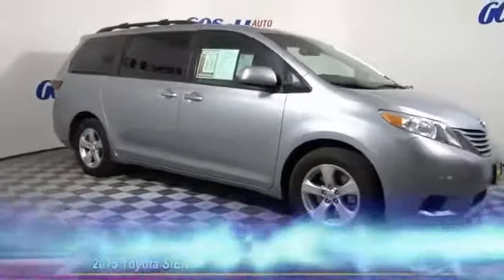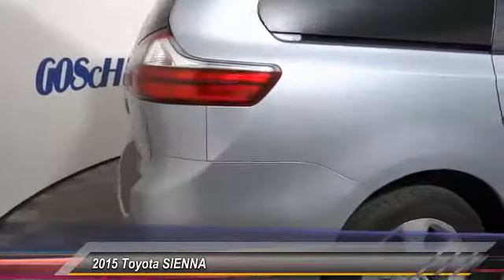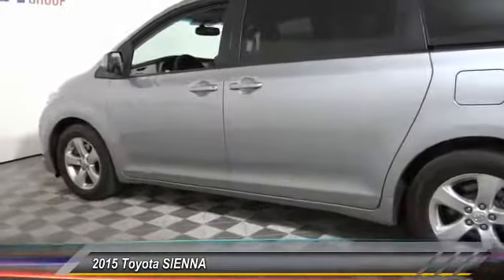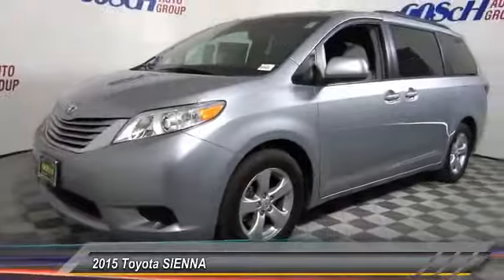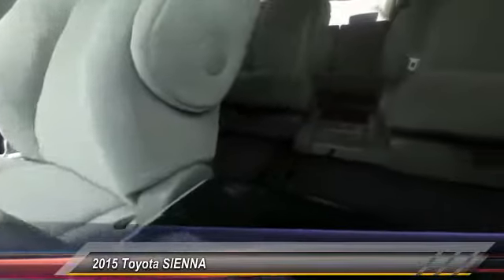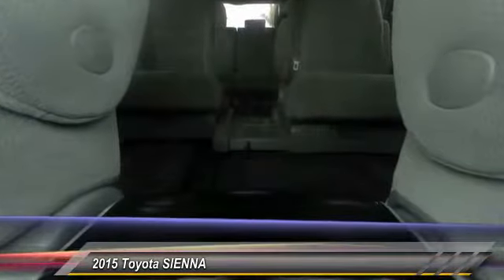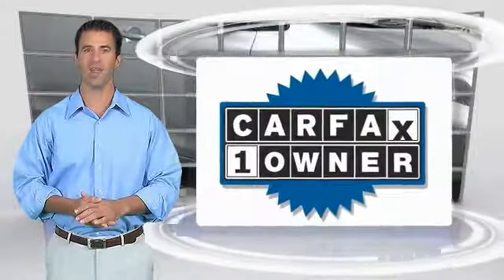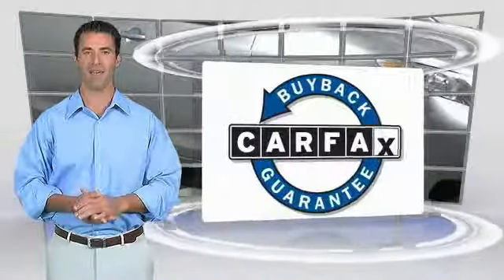2015 Toyota SIENNA HEMET BEAUMONT MENIFEE PERRIS LAKE ELSINORE MURRIETA 121539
2015 Toyota SIENNA LE

GOSCH FORD HEMET PROUDLY SERVING HEMET, BEAUMONT, MENIFEE, PERRIS, LAKE ELSINORE, MURRIETA, AND SURROUNDING SOUTHERN CALIFORNIA LOCATIONS. THIS SILVER 2015 Toyota SIENNA IS EQUIPPED WITH A 3.5L V6 SMPI DOHC, AUTOMATIC TRANSMISSION, AND RECEIVES AN ESTIMATED . GOSCH FORD HEMET 150 CARRIAGE CIRCLE HEMET CA 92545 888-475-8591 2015 Toyota SIENNA LE CARFAX One-Owner. Clean CARFAX. Silver 2015 Toyota Sienna LE 8 Passenger FWD 6-Speed Automatic Electronic with Overdrive 3.5L V6 SMPI DOHC The GOScH Auto Group provides a 90 day/3000 mile Limited Warranty. Recent Arrival! Awards: * 2015 IIHS Top Safety Pick+ * 2015 KBB.com Best Resale Value Awards * 2015 KBB.com 15 Best Family Cars GOScH AUTO GROUP PRE-OWNED ASSURANCE PROGRAM!, 7 DAY EXCHANGE PROGRAM, 165 POINT INSPECTION PROCESS, 45 DAY WARRANTY COVERS MAJOR COMPONENTS, LIFETIME $1.99 CAR WASHES, FREE LIFETIME VEHICLE INSPECTIONS, CARFAX BUYBACK GUARANTEE, SE HABLA ESPANOL!!! Reviews: * Available eight-passenger seating; comfortable and far-sliding second-row seating; high-quality interior; user-friendly controls; available all-wheel drive. Source: Edmunds * Families always have somewhere to go, and the Toyota Sienna can help you keep up. It is a stylish choice designed as much for parents as it is for the kids, as it has a forward-leaning, athletic stance, with aerodynamic and attractive body sculpting. It handles more like a performance car and less like the people movers you might be used to. Available in five models: L, LE, SE, XLE and Limited, all share a 3.5L 266hp V6 engine paired with a 6-speed automatic Transmission. All models come standard with Front-wheel drive, but All-Wheel Drive is an available option on the LE, XLE and Limited trims. The FWD gets an EPA estimated 18 MPG City and 25 MPG hwy, and the AWD gets 16 MPG City and 23 MPG hwy. Depending on Trim, the Sienna can hold 7-8 people as a two-wheel drive, and 7 if you get all-wheel drive. Based on seating configurations and how many people are in the vehicle, cargo room in the Sienna varies from over 39 cubic feet up to 150 cubic feet. The base L Trim comes generously appointed with items like Dual Sliding Side Doors, a 60/40 Split and Stow 3rd Row seat, Three-zone air conditioning, and Cruise control. Based on which you select, the higher trims can Stock #: 121539 | VIN: 5TDKK3DC9FS626841 | 2015 Toyota SIENNA LE POWER WINDOWS TRACTION CONTROL AIR CONDITIONING Gosch Ford Hemet